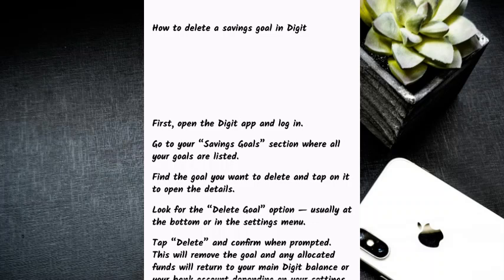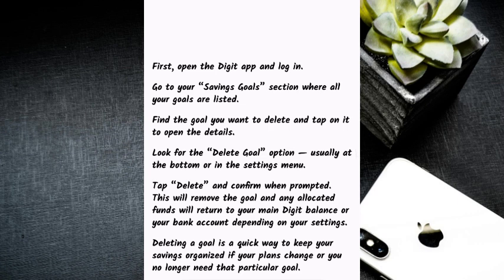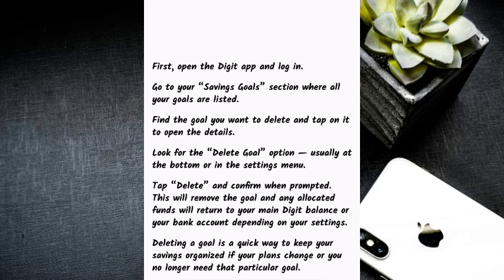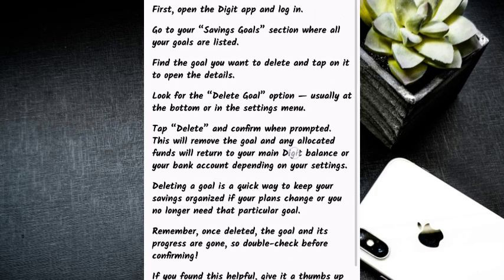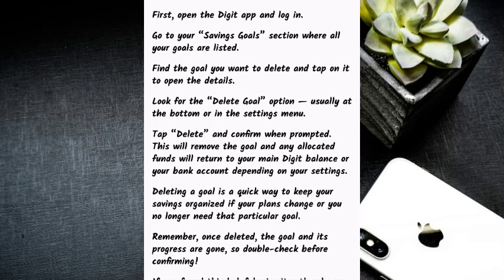HOW TO DELETE A SAVINGS GOAL IN DIGIT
In This Video, you will learn about HOW TO DELETE A SAVINGS GOAL IN DIGIT